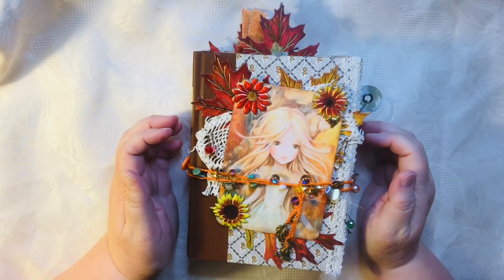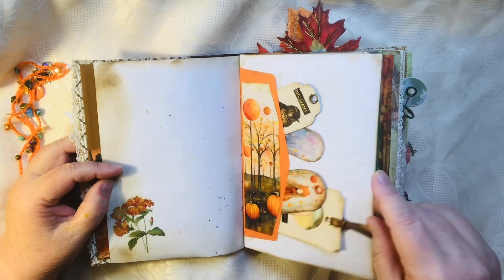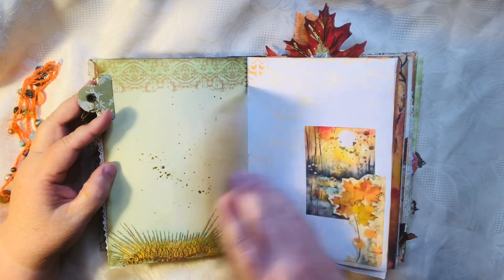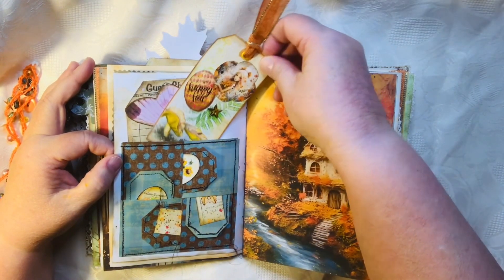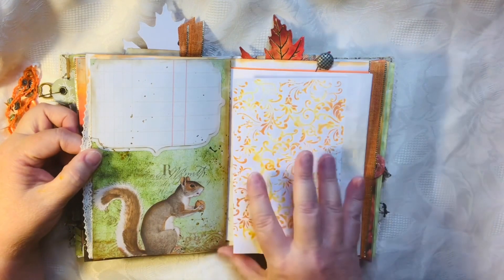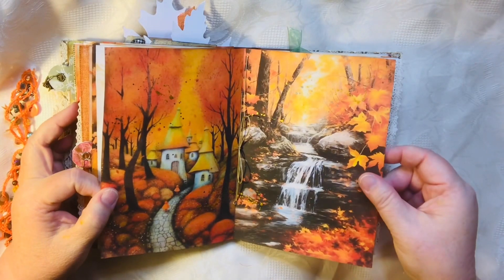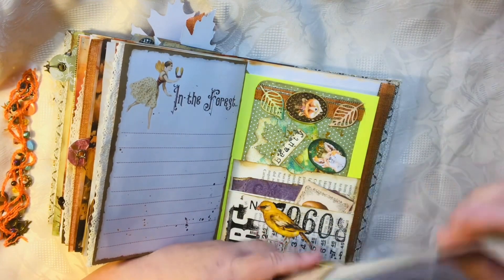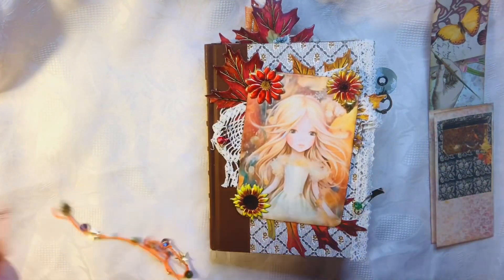Fall Fairy Forest Junk Journal Flip Through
A new journal I’ve finished which is going up in my new Etsy Shop.

My Etsy Shop ~

Instagram ~ susantalleygazaway

Images used ~ Bontik Vintage Designs ~